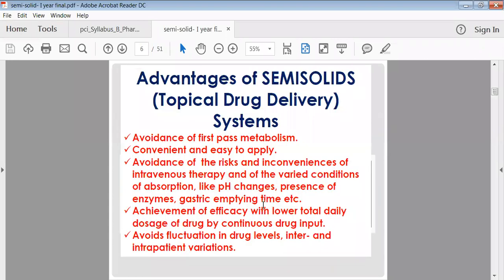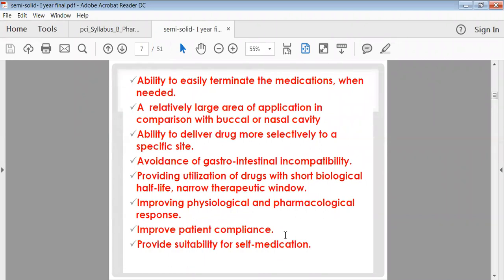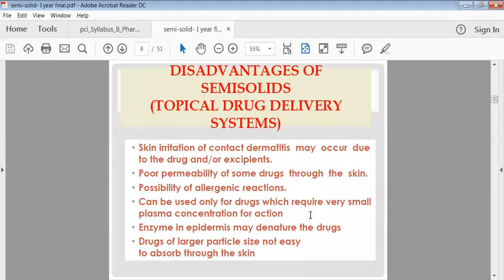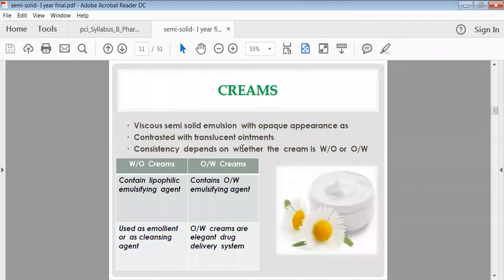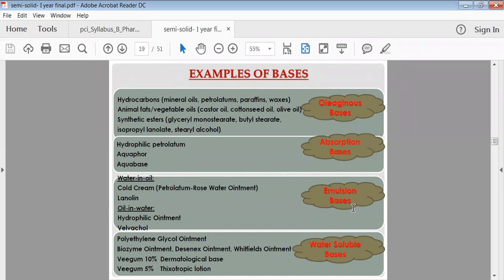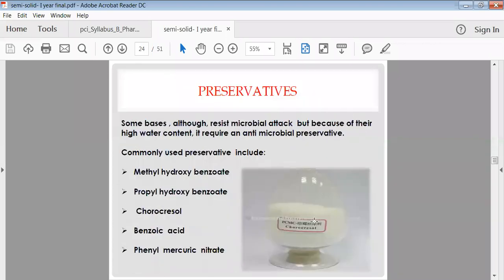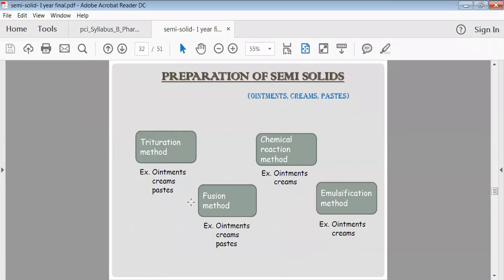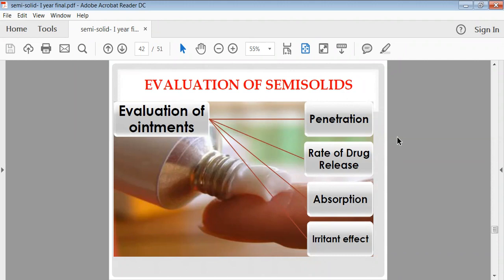Semisolid Dosage forms